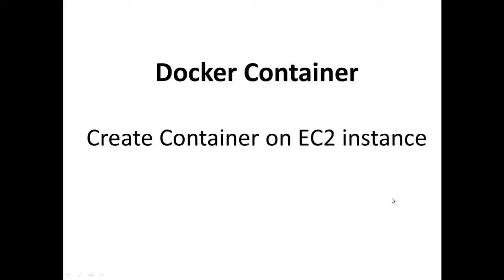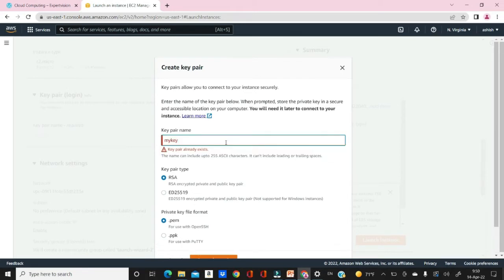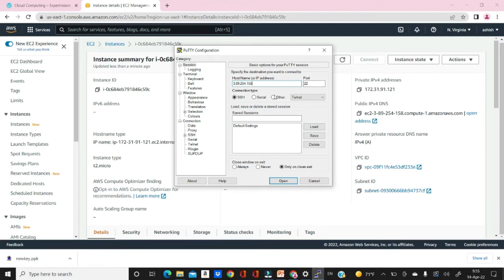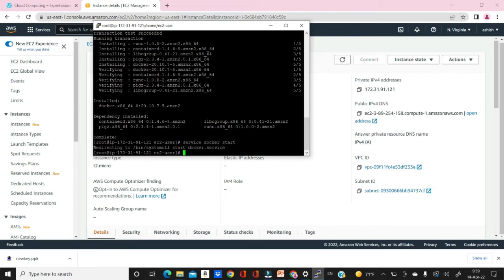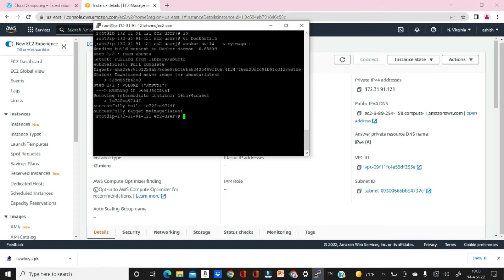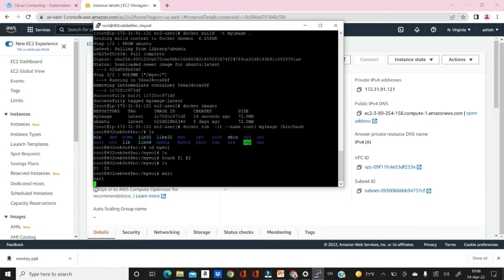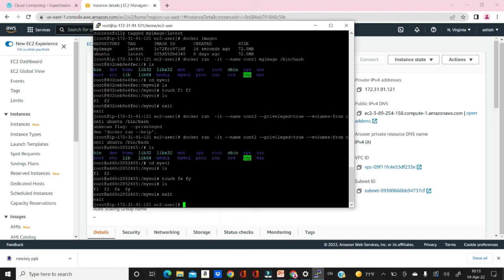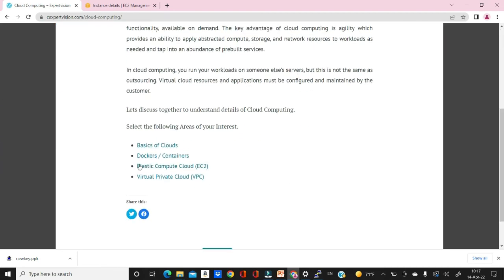Understanding Basics of Dockers using EC2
This video explains dockers and how it can be deployed on EC2